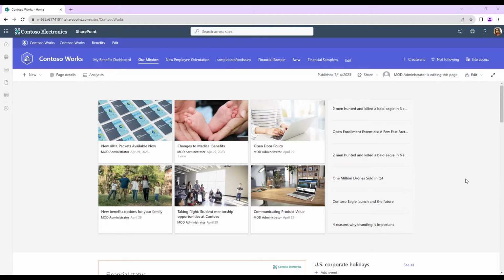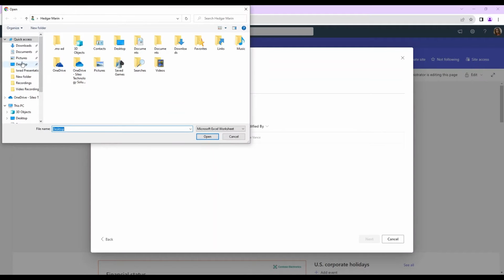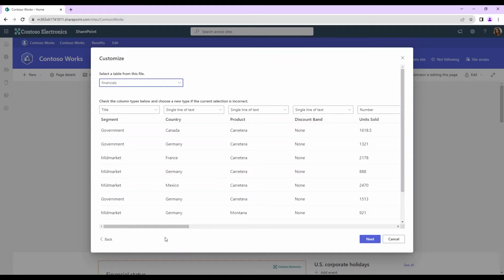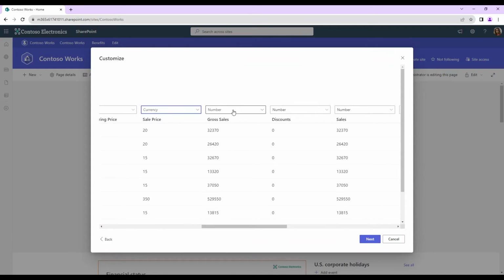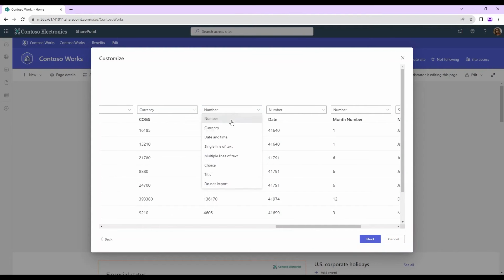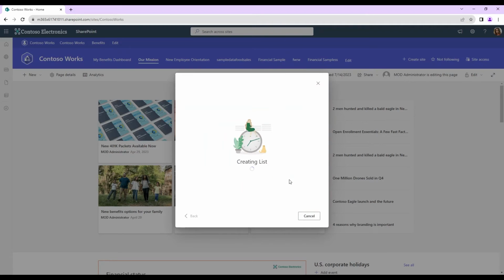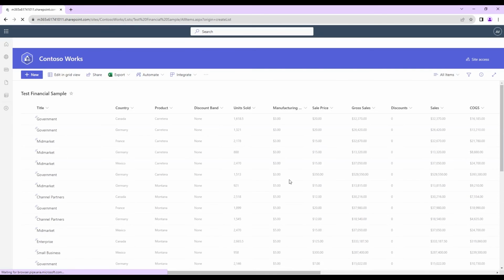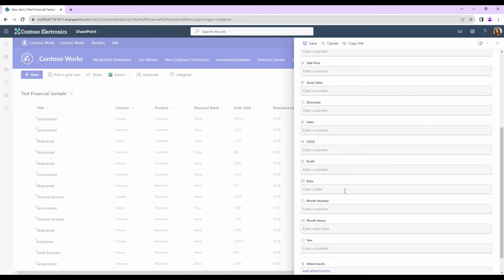Create a SharePoint List from an Excel Spreadsheet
Hey SharePoint enthusiasts! 🌟 In this tutorial, we'll walk you through the seamless process of transforming your Excel data into SharePoint lists. Learn how to effortlessly migrate and organize your information for enhanced collaboration and accessibility. Whether you're a seasoned SharePoint user or just starting out, this step-by-step guide will have you creating lists like a pro in no time. 🔥